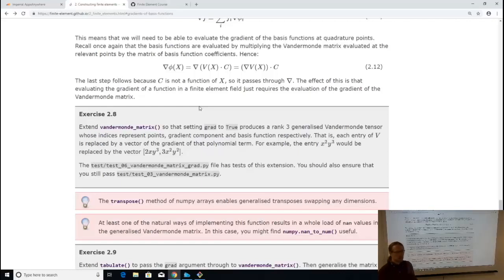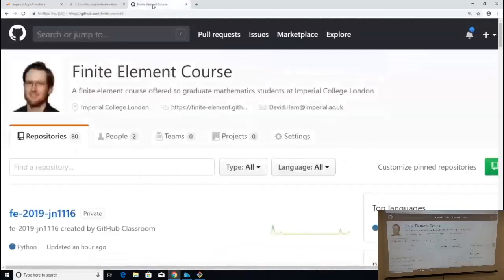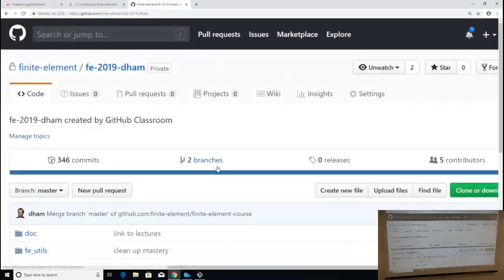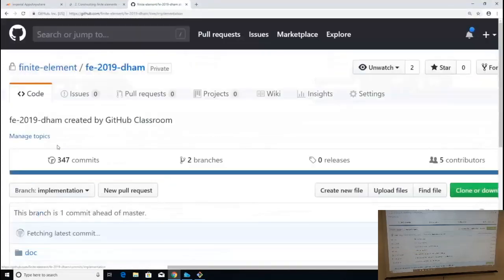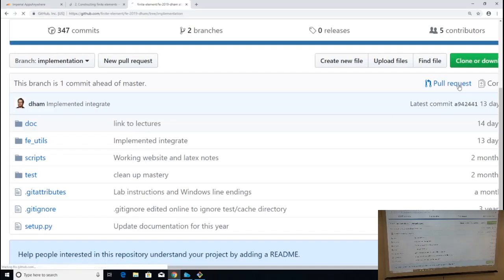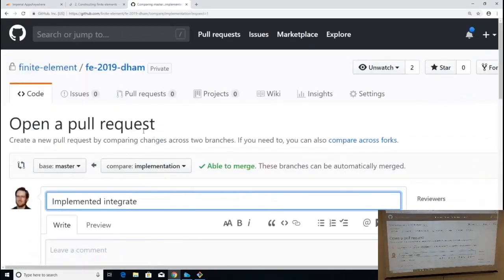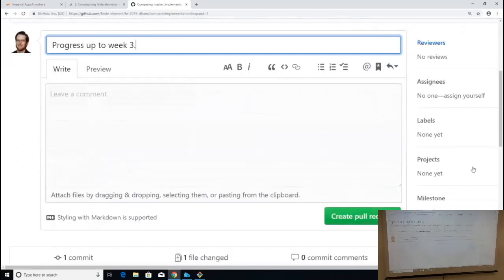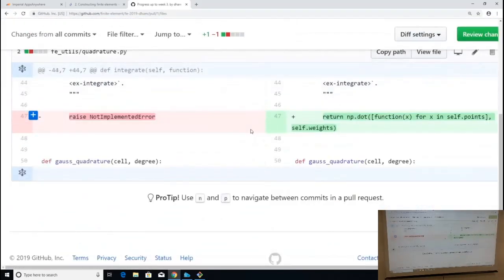Creating a pull request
Part of the Imperial College London module M345A47 Finite Elements.